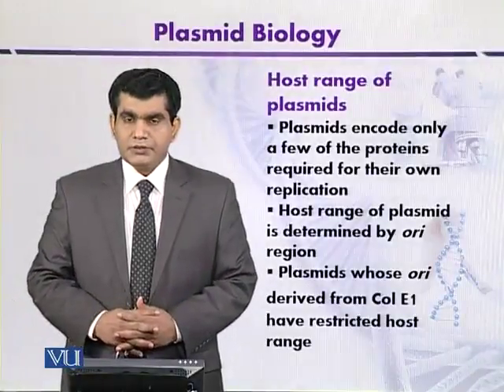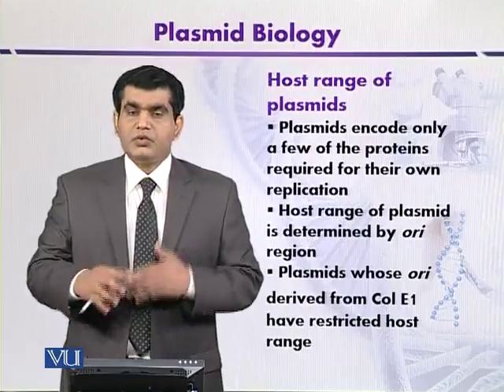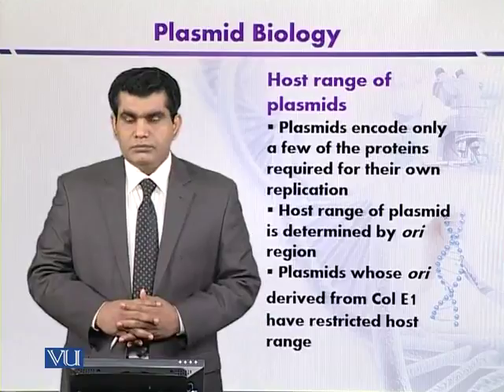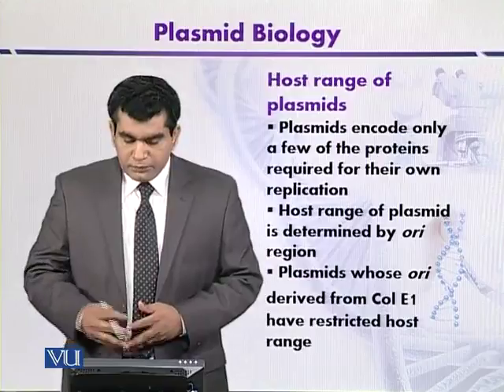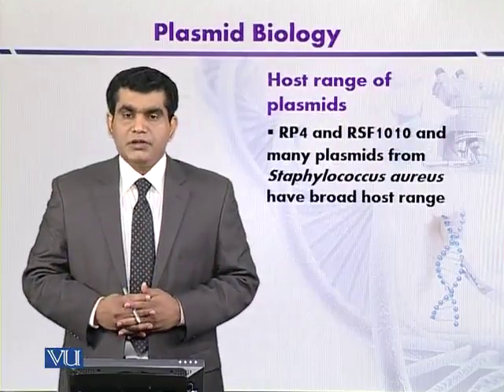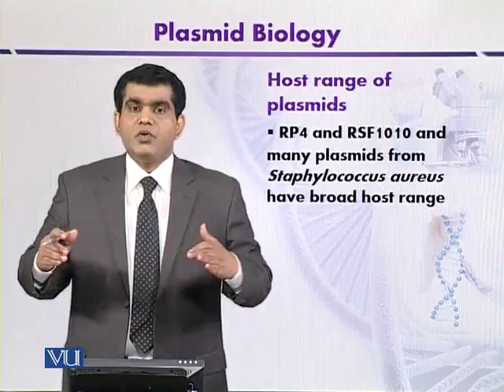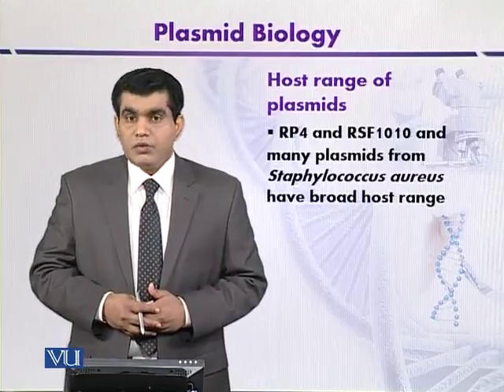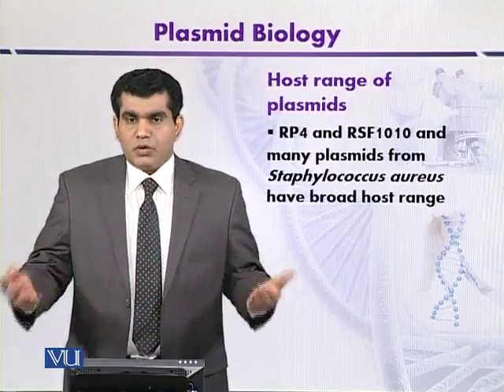BIO732 Topic038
Course Code: BIO732
Course Name: Gene Manipulation and Genetic Engineering
Instructor: Dr. Basharat Ali, Ph.D. (University of the Punjab, Lahore)
Topic: